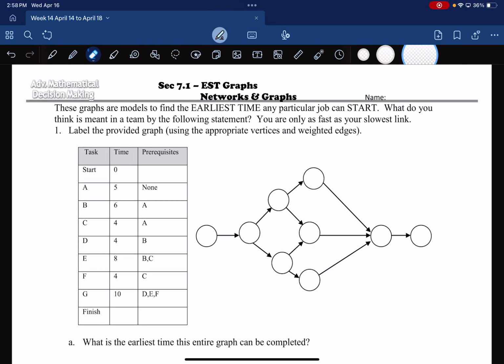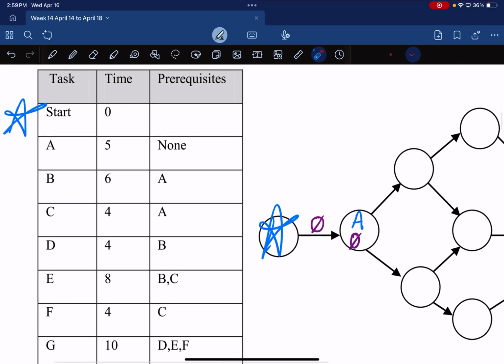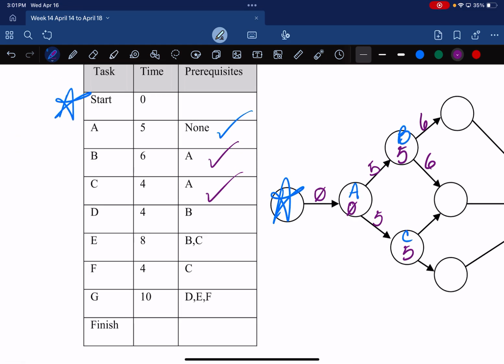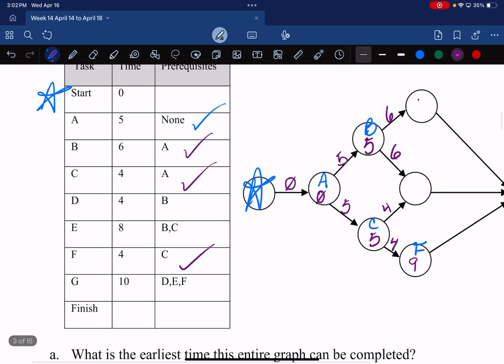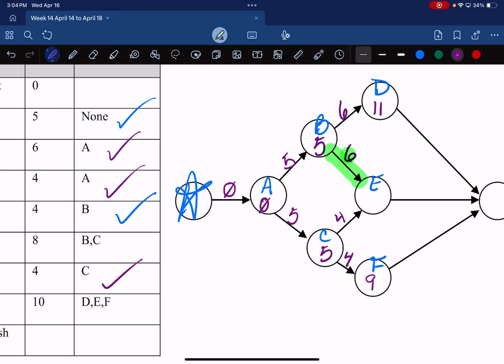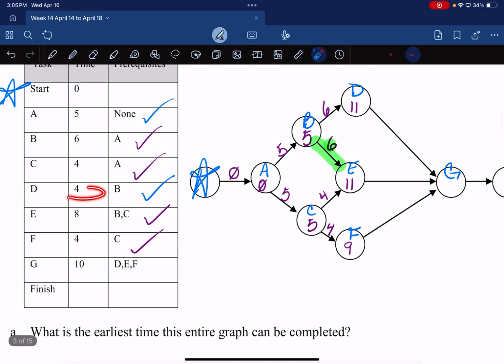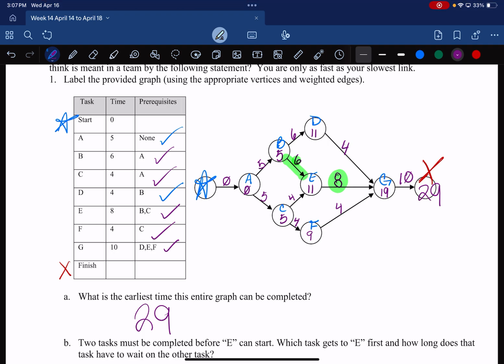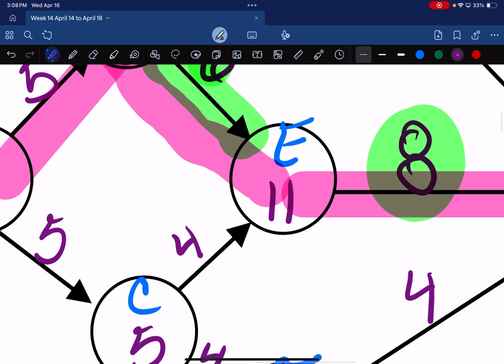How the Vertices interact with each other